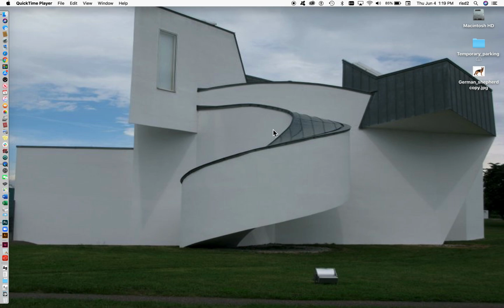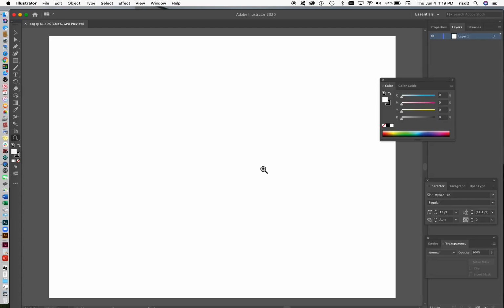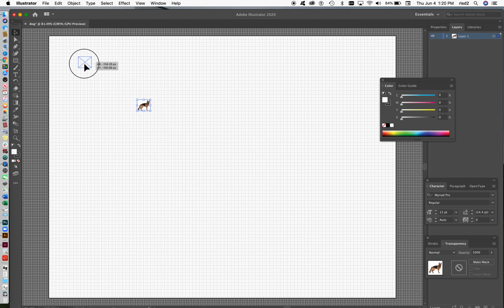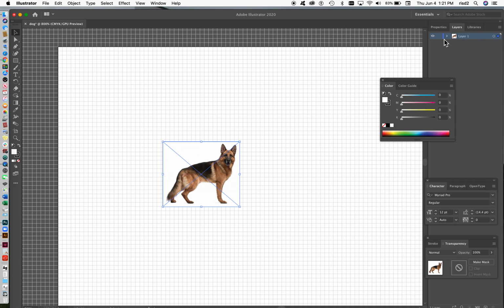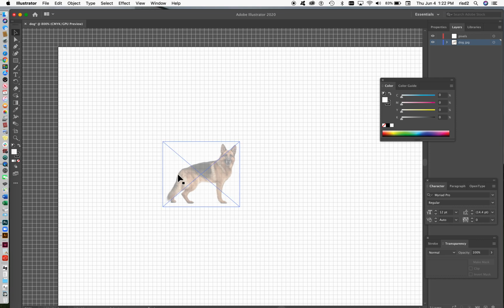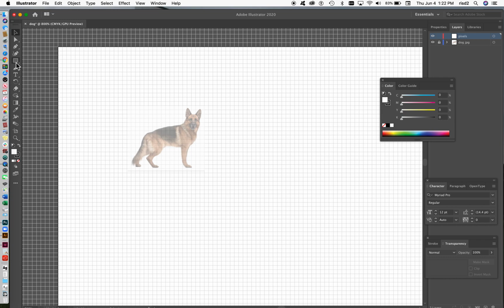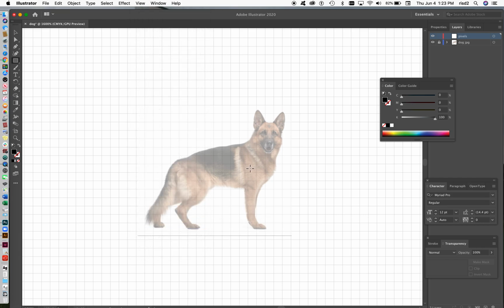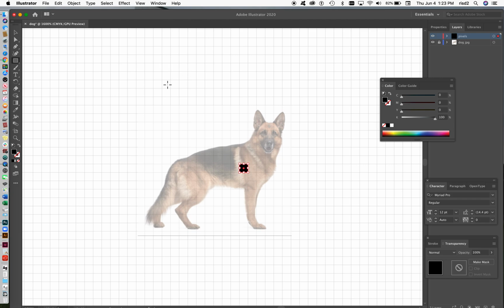Pixel Dog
From the printed paper to the Internet, to cellular telephones icons are needed. With that in mind one of the biggest design challenges will be scale v/s resolution. Icons are predominantly wordless, permitting the mind to ﬁnd sense in visual connections.